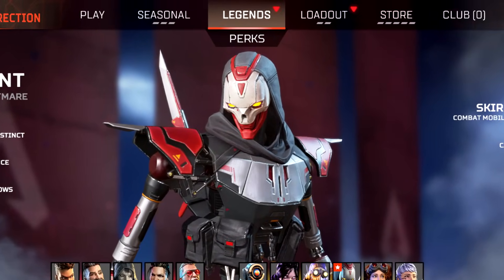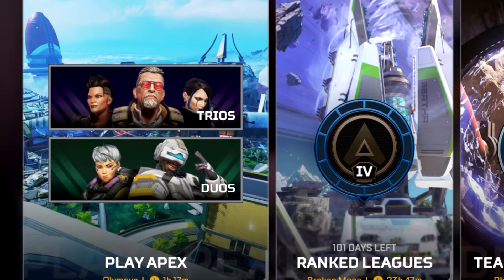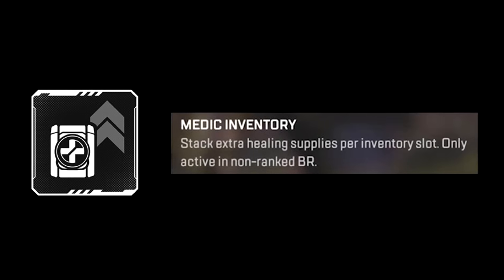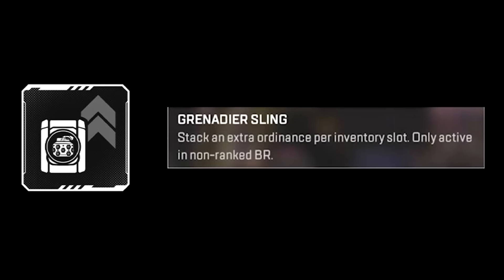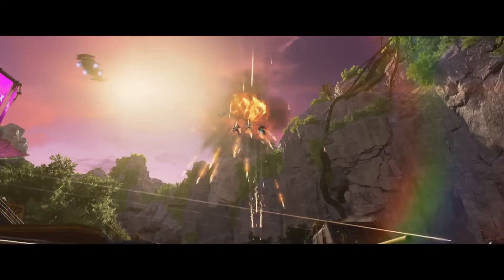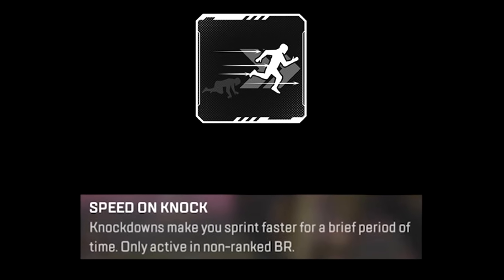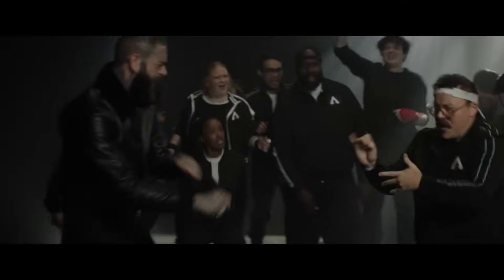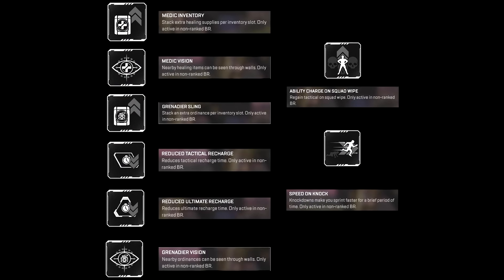New Legend Perks Are Here!